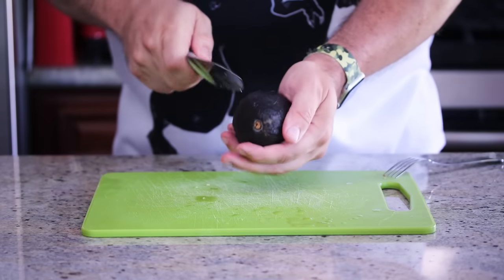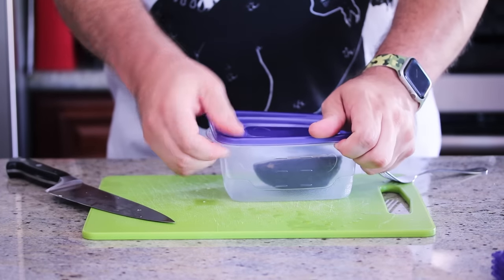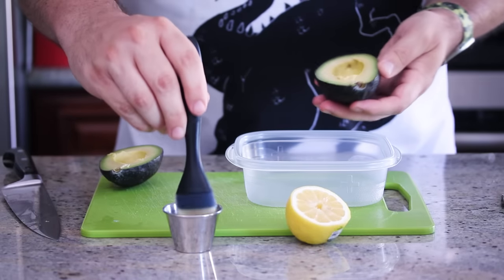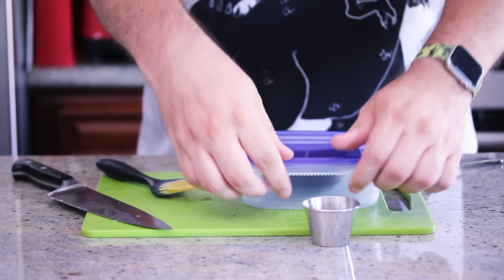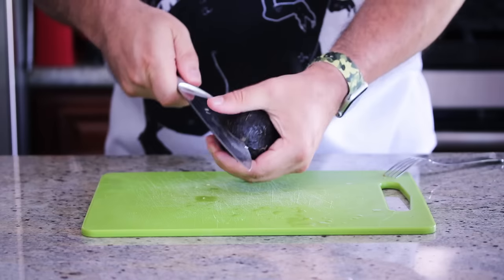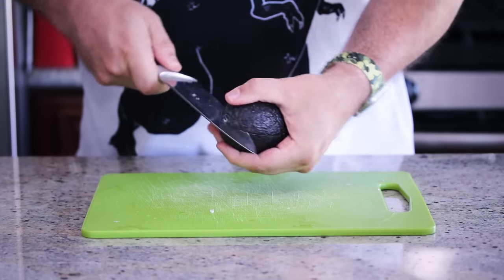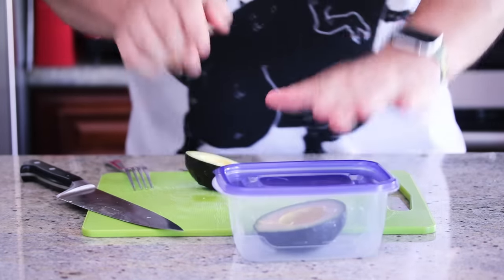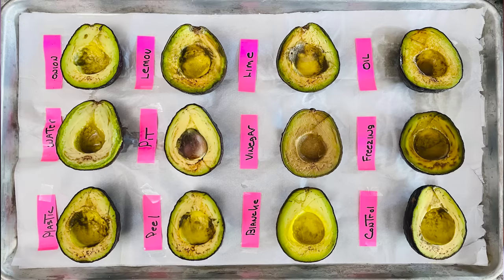Best Way to Store Cut Avocado (12 Methods Tested)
What's the best food storage method for keeping half an avocado fresh? I tested out 12 ways, from boiling to lemons to onions. I show you the winner and explain the science behind it all.